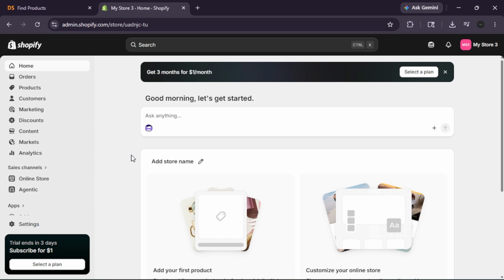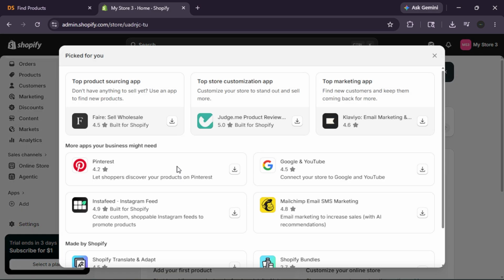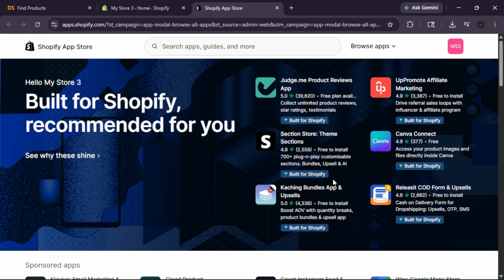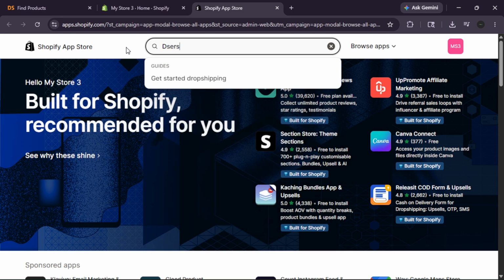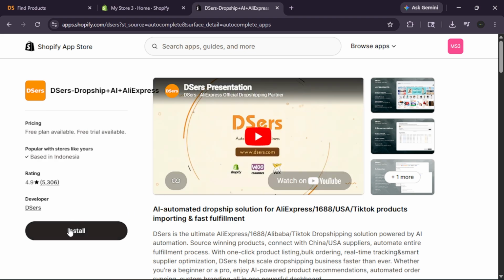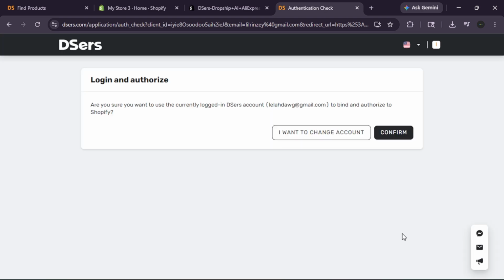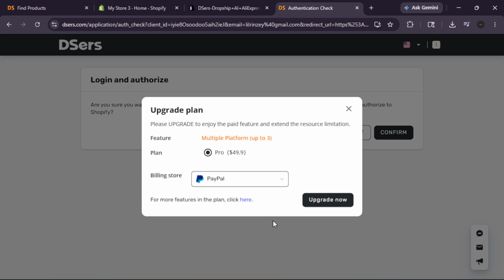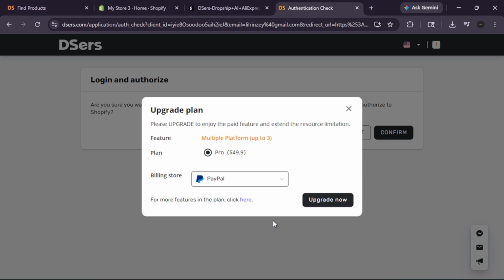How to Connect DSers to Shopify [2026 GUIDE]